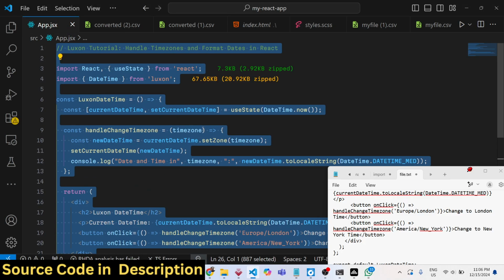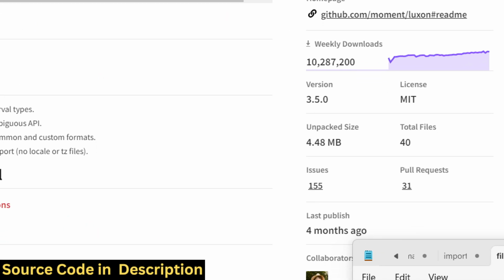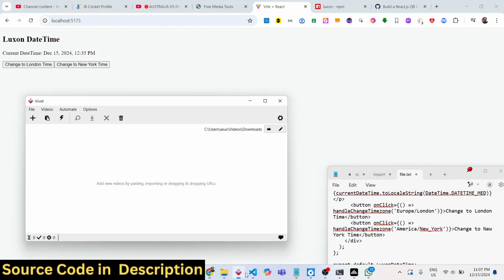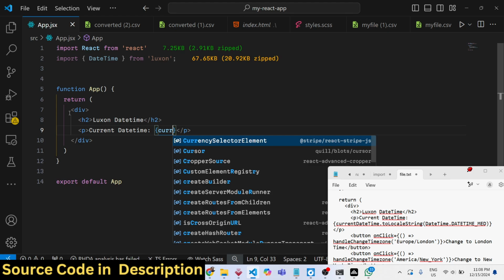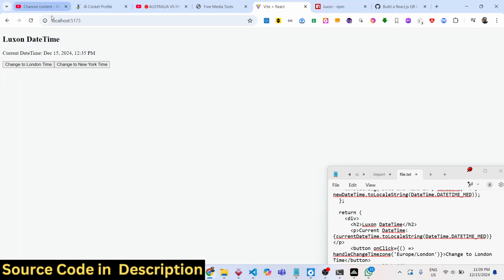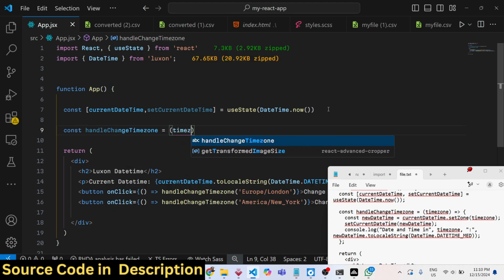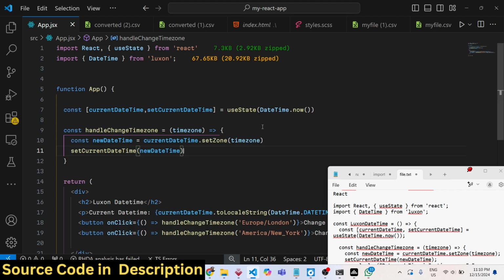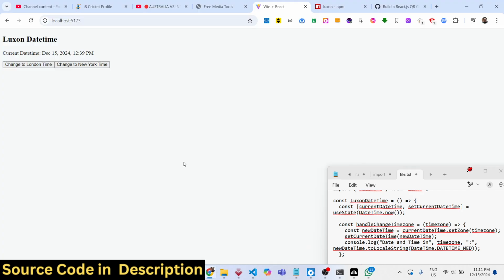React.js Luxon Tutorial to Find Timezones of Countries and Format Dates in Browser